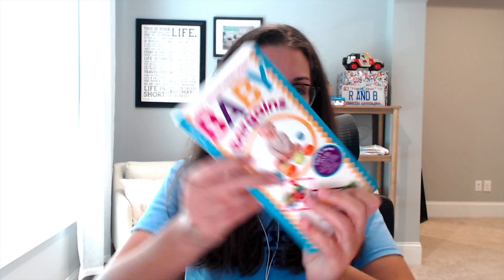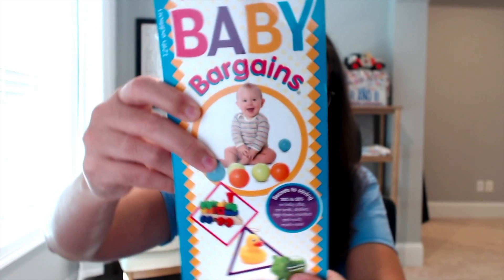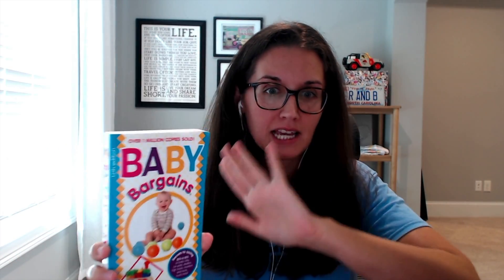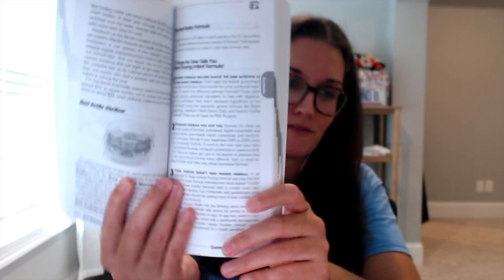Registry Hack - Baby Bargains Book!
The baby bargains book is the BEST easy read to help you fill out your registry and get prepared for the newest addition to your family! It can help you save dollars, but also just help you know the best things to buy in each category!

We really depended on this to create our registry, and probably saved time and money!